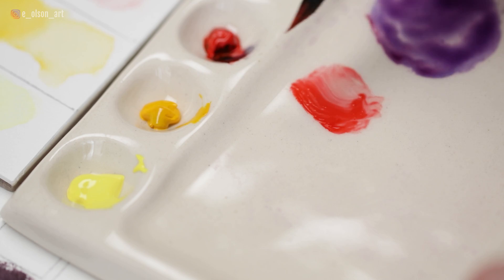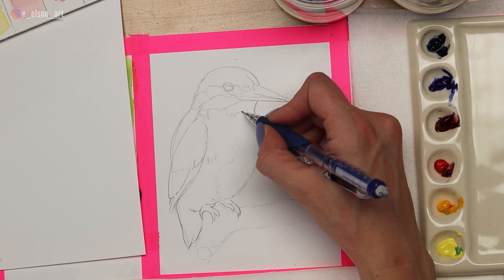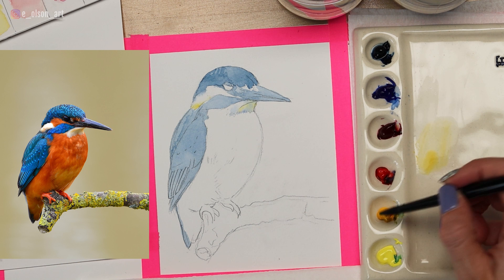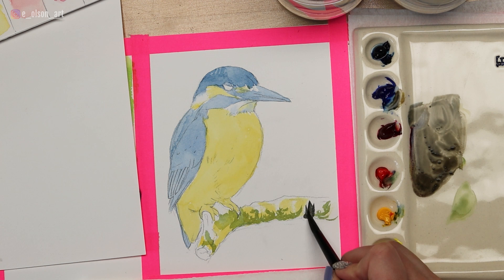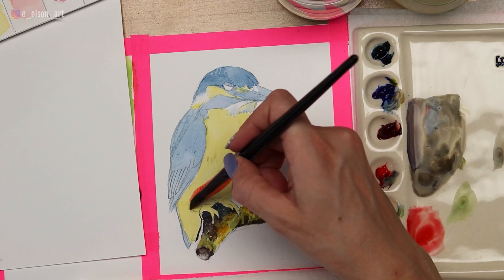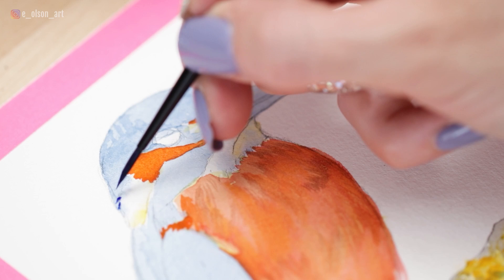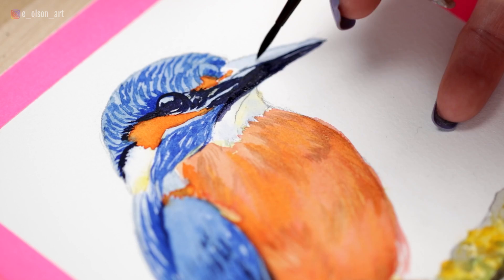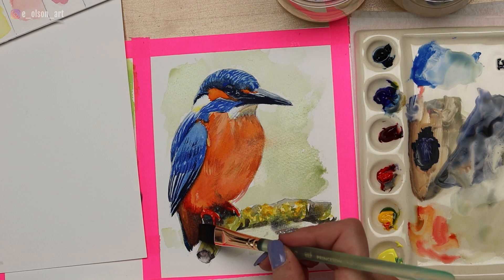Watercolor Kingfisher Painting Tutorial Using the Primary Colors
In this video I'm sharing my process for painting this delightful little kingfisher bird using a limited palette-- only three warm primary colors! I'll show you how I use these colors to mix a beautiful blue, orange, brown, black, and earthy green.
For the full-length, real time, narrated beginners course all about Primary Colors (and much more!)
My reference photo is from Pixabay.

Here is a full list of supplies used in this video:
US Links (Blick Artist Materials)

📜 Fabriano Artistico Extra White Watercolor Paper, Cold Press - Jackson's Comparison Pack of 12 1/4 Sheets ➡️